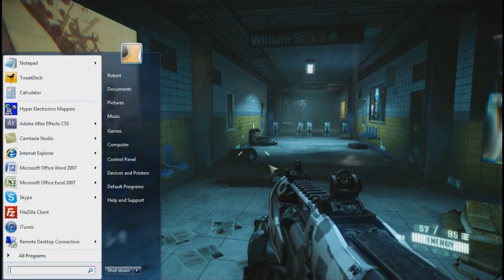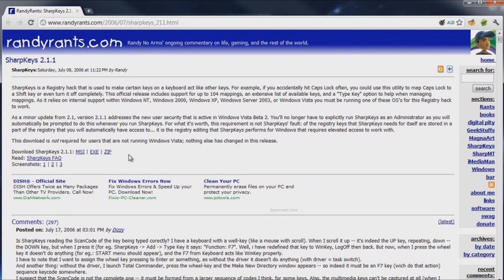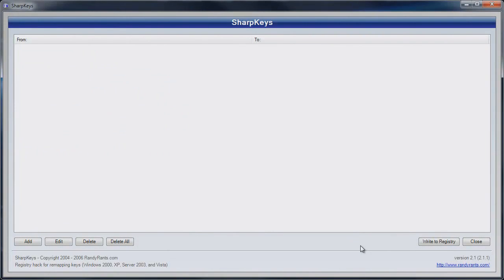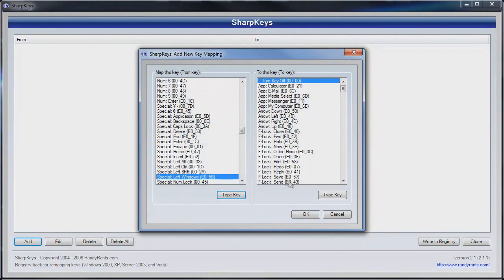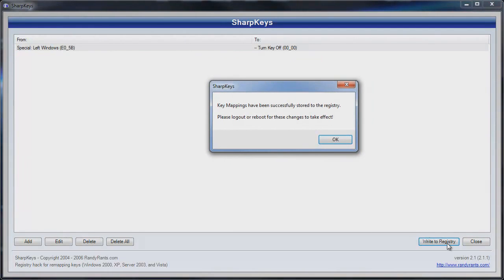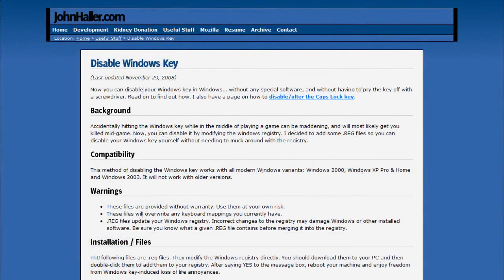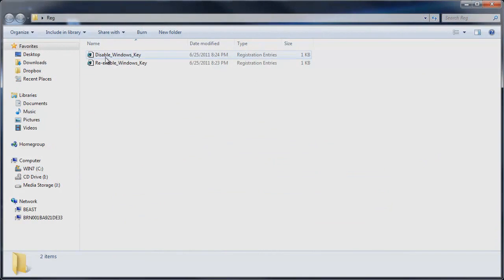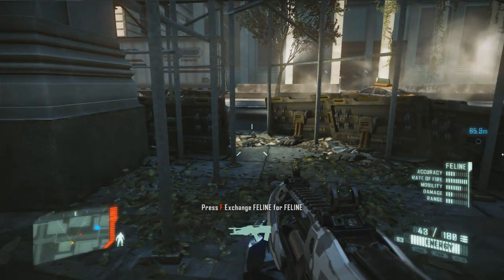Windows Tip - Disable the Windows Key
Have you ever lost a game because you accidentally hit the Windows key? In this tutorial, I'll show you how to disable that pesky little Windows key using SharpKeys freeware from RandyRants.com

*Note*
I'm now recieving Malicious web site warnings when I visit this site. Proceed at your own risk. The software tested out ok after I downloaded it.

*Warnings*
-  These files are provided without warranty. Use them at your own risk.
-  These files will overwrite any keyboard mappings you currently have.
-  .REG files update your Windows registry. Incorrect changes to the registry may damage Windows or other installed software. Be sure you know what a given .REG file contains before merging it into the registry.
-  I am not held responsible for any damage you may have caused while working with registry files.

If you have any suggestions for Windows tips or any pc tips, go ahead and leave those in the comments below.